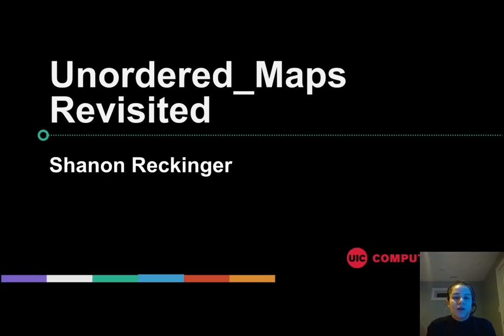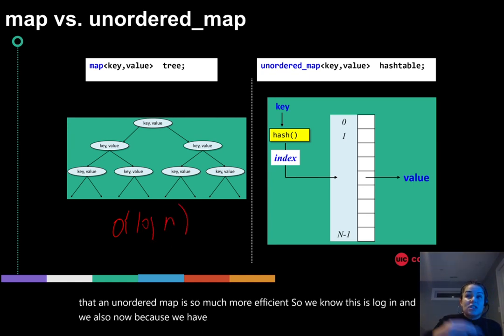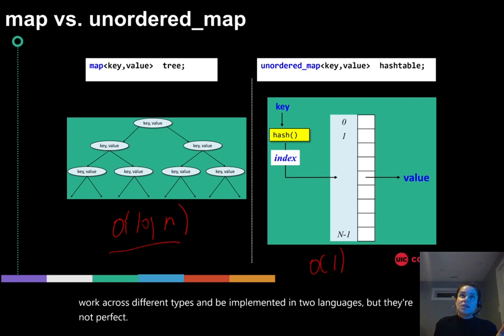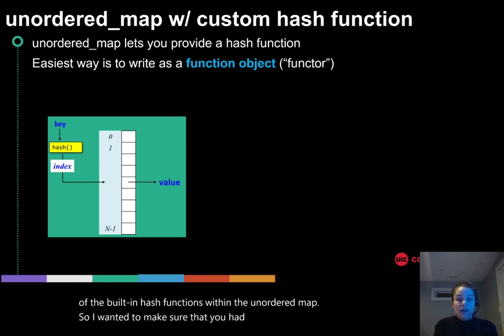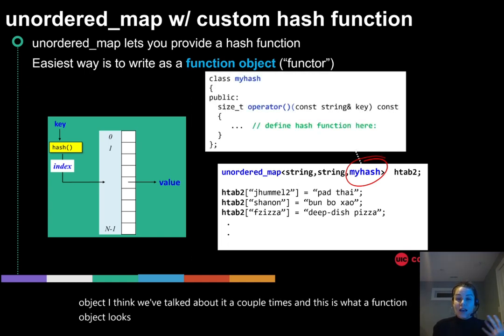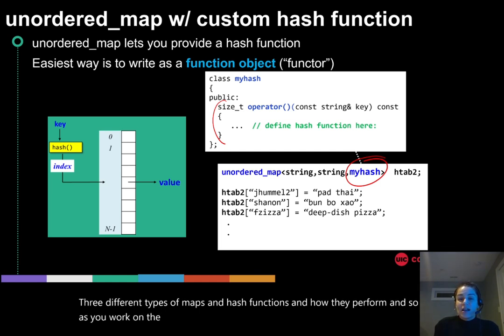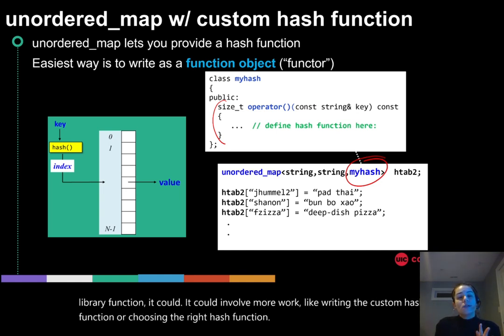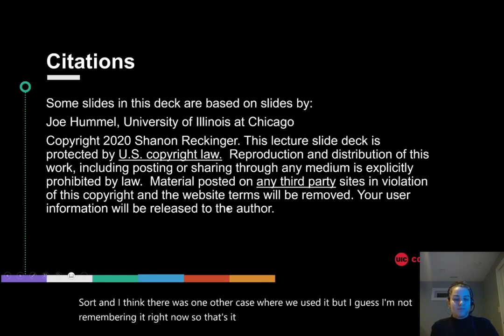083 UnorderedMapsRevisited default